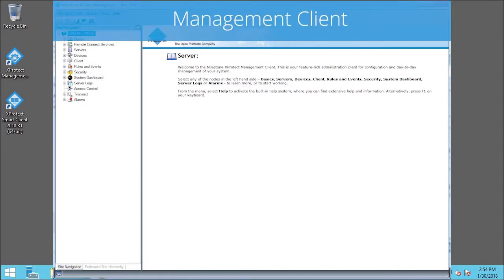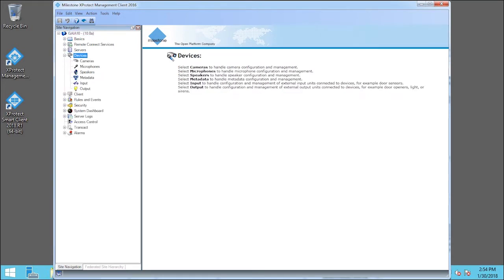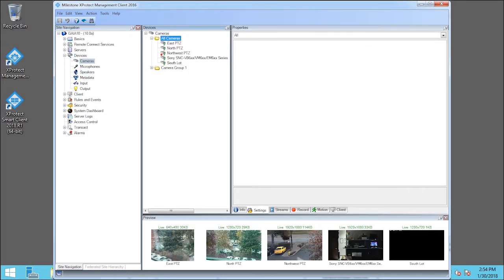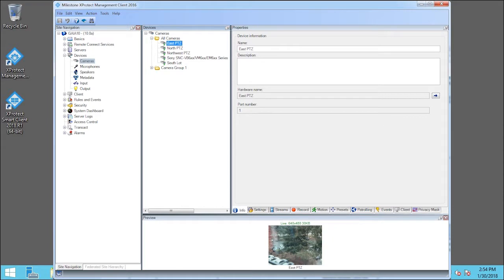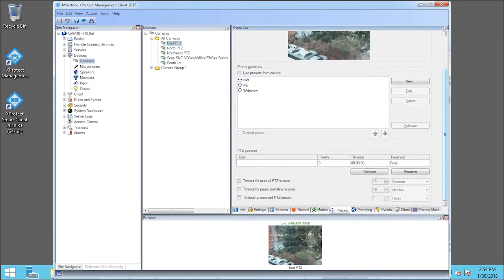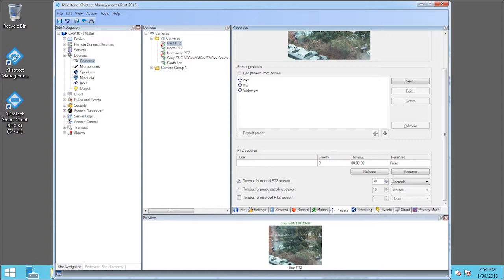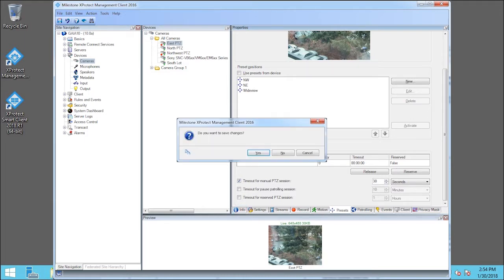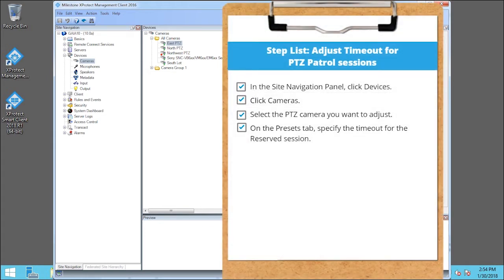Smart Client PTZ: Adjust timeout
This tutorial shows how to adjust timeout of PTZ cameras in XProtect Smart Client.